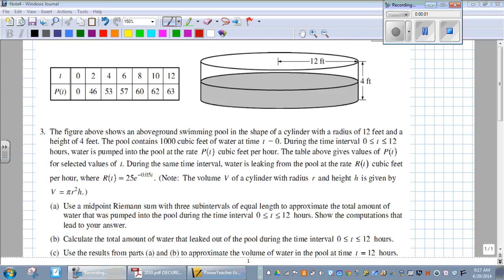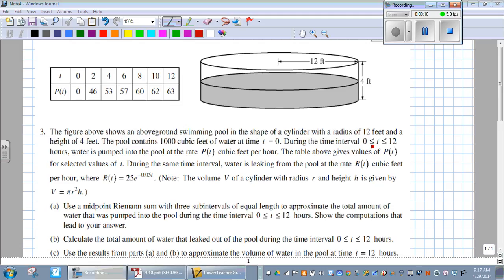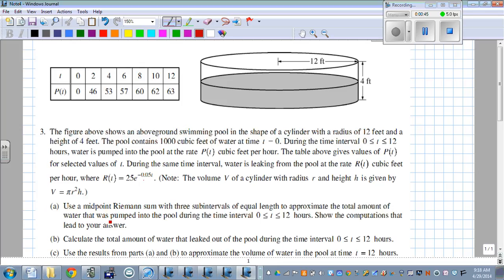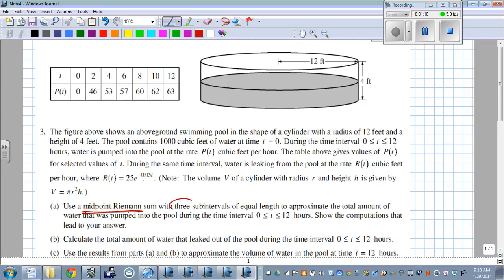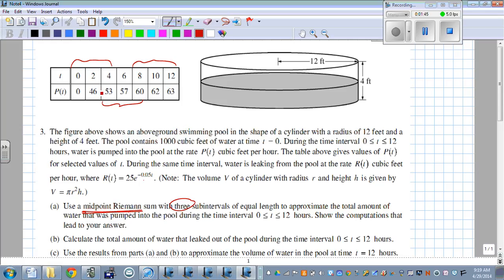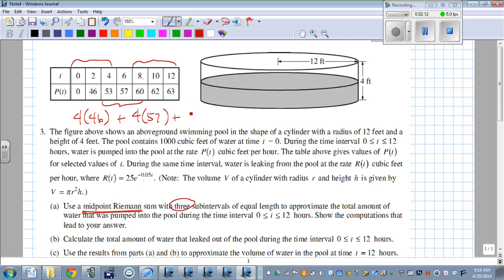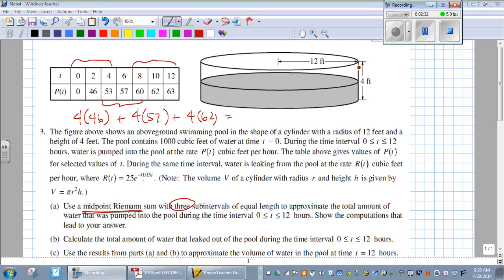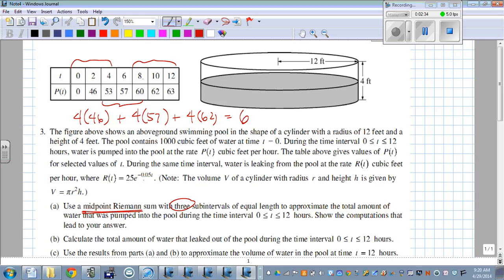2010 B Problem #3 Part A